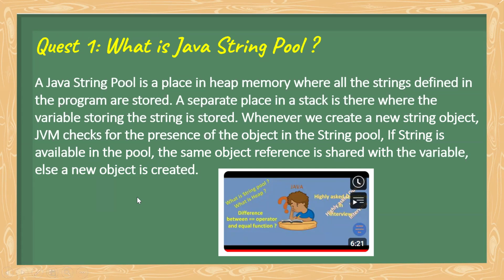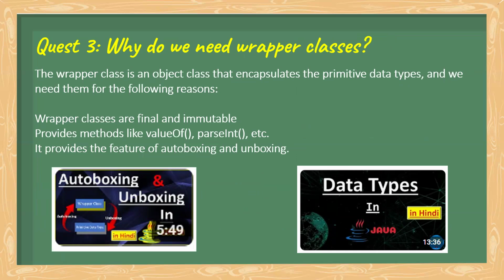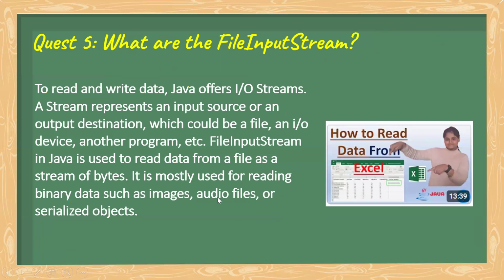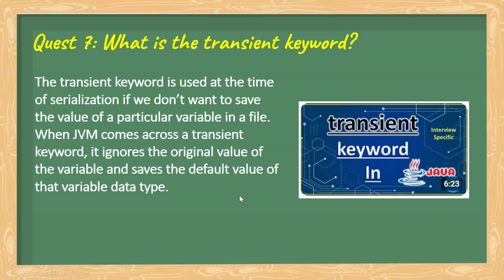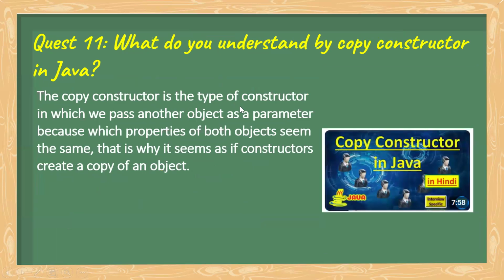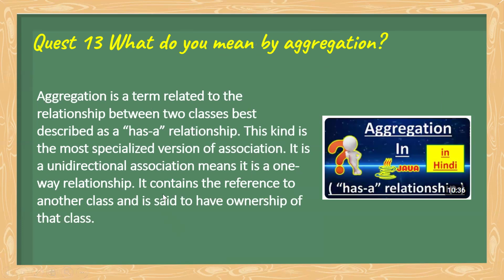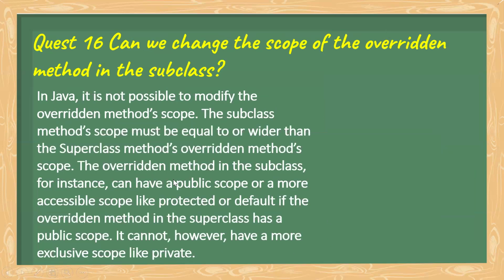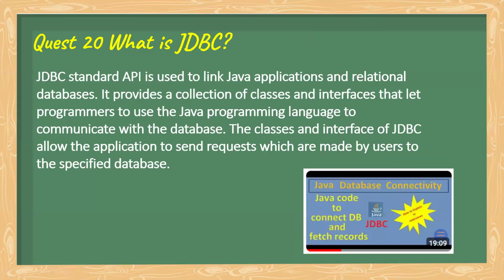Top 20 Core Java Interview Questions and Answers for 2024